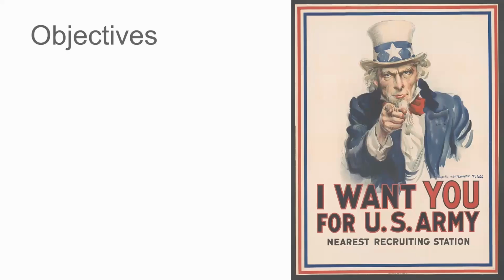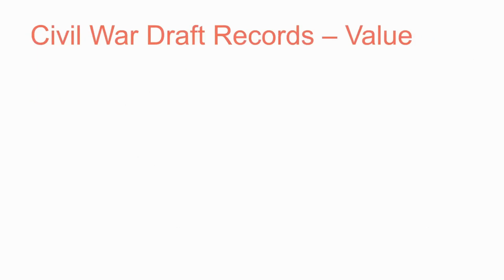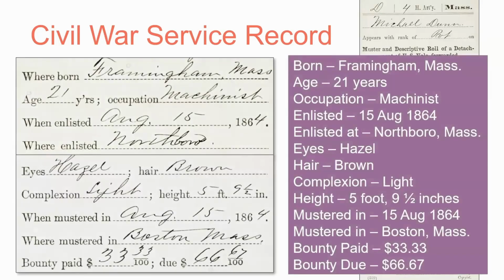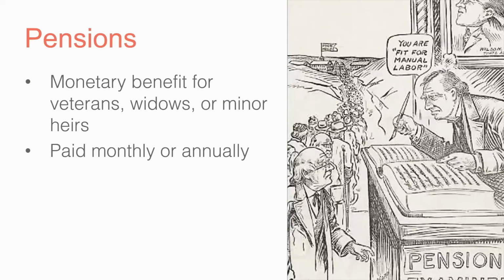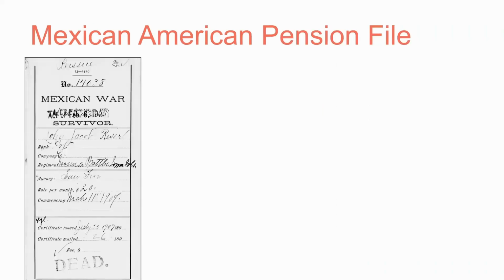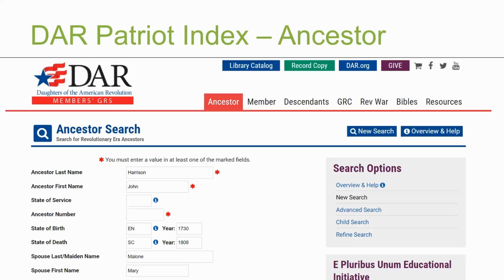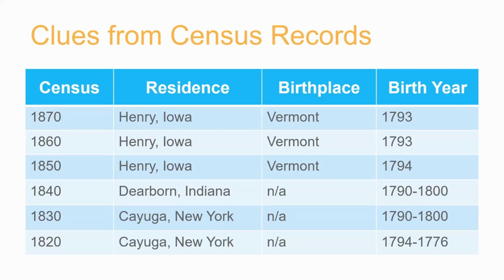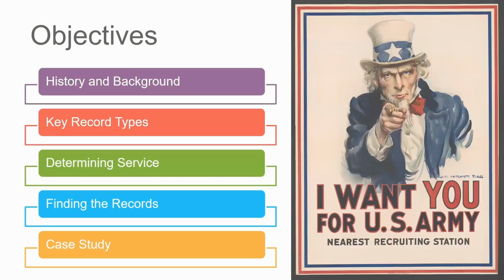O Say, Can You See: Introducing U.S. Military Records -- Alyssa Martinez (9 Jun 2024)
Alyssa Martinez discusses what records are available for early United States military conflicts from the Revolutionary War to the Civil War. She also guides you through where these records can be located and what types of genealogical information can be found within them.